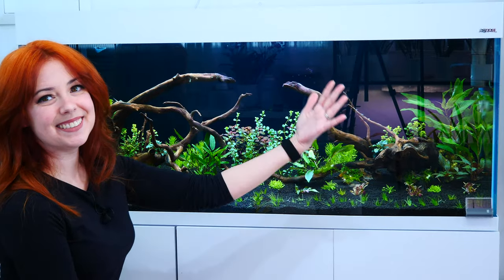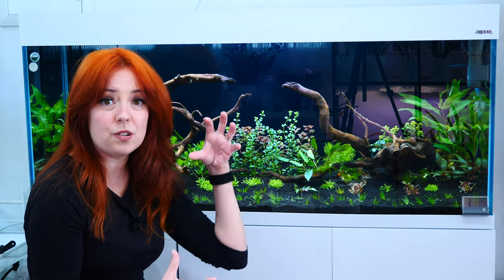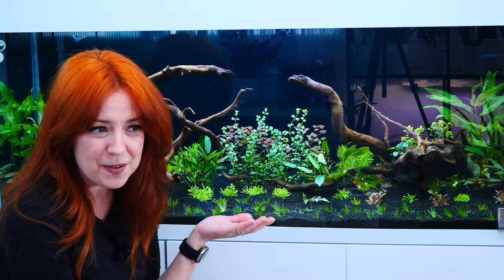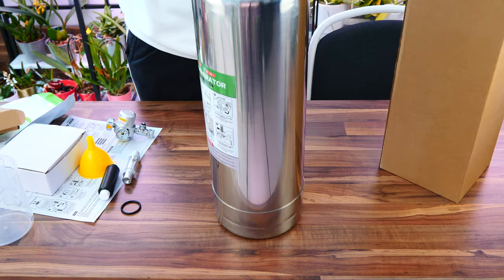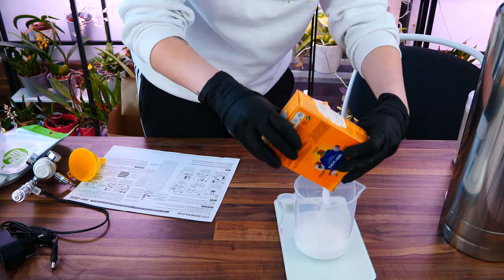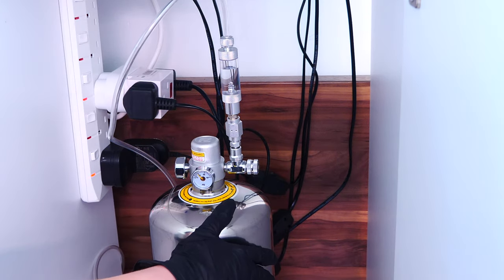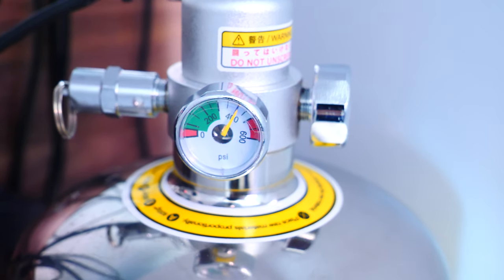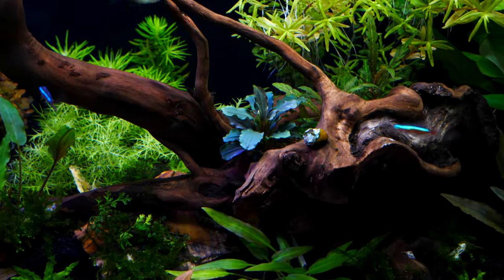Probably the BEST aquarium product of the past years? - Semi DIY CO2 Review (Not Sponsored)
So I recently found out about a sort of DIY, but not really, CO2 system which eliminates the need of refilling CO2 cylinders the conventional way.. I hate the conventional way.. so I bought it! And tried it! And LOVED it! Here's what I'm talking about!

F Zone CO2 system

Links towards Amazon, my Amazon Store, Epidemic Music are Affiliate Links! if you buy something through my link you won't pay anything more, but I'll get a small commission, or different benefit. It really helps keep my channel going! Thanks! 😘